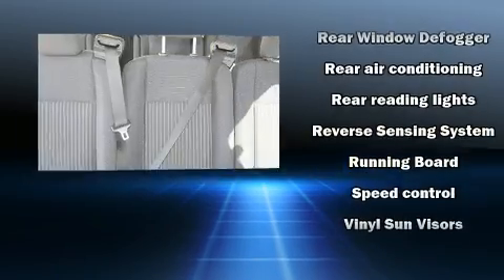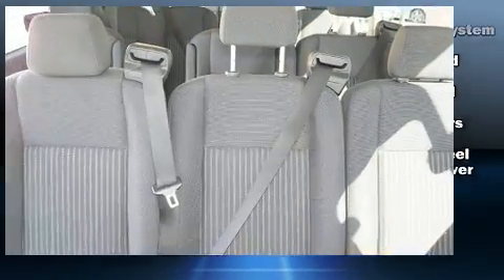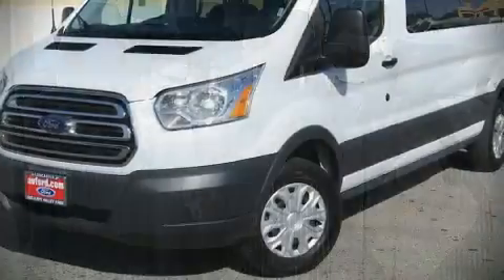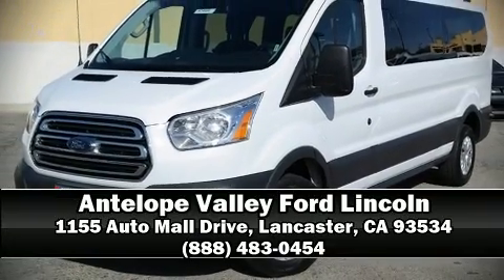2015 Ford Transit-350 XLT in Lancaster, CA 93534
It features an automatic transmission, rear-wheel drive, and a refined 6 cylinder engine. Top features include front bucket seats, a tachometer, variably intermittent wipers, front and rear air conditioning, power door mirrors, power windows, remote keyless entry, and more. Storage solutions are integrated throughout the interior, demonstrating thoughtful attention to detail. Third row seats provide an even greater maximum passenger capacity. In the event of a rollover collision, side curtain airbags provide additional protection for outboard seated passengers. It also arrives with a Carfax history report, providing you peace of mind with detailed information. We pride ourselves in consistently exceeding our customer's expectations. Please don't hesitate to give us a call.